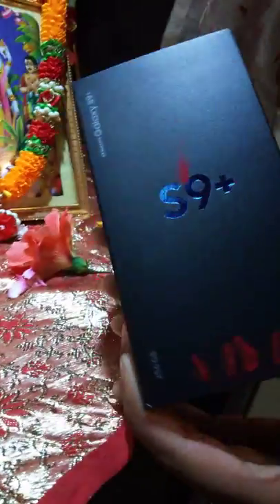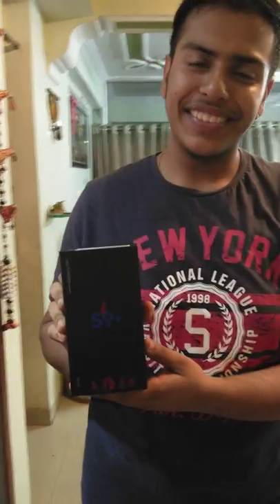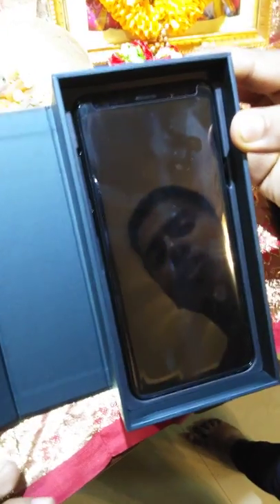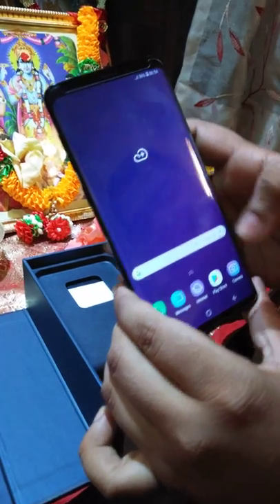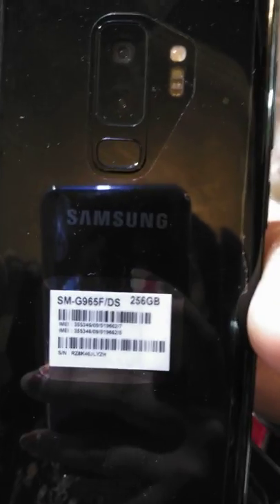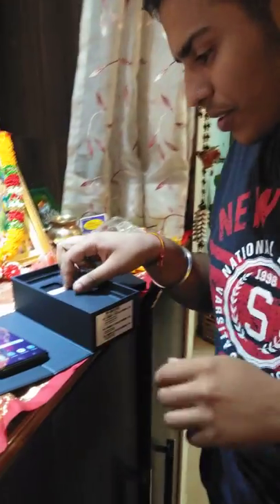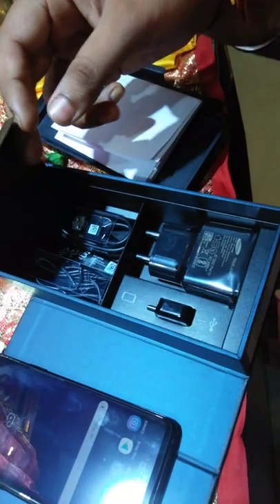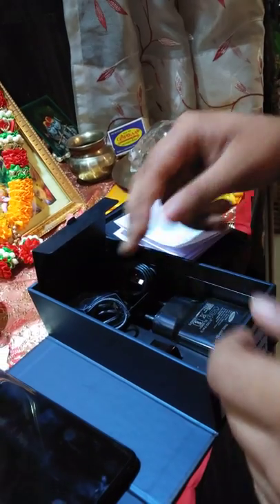Unboxing video of Samsung Galaxy S9+ 256Gb 🔥🔥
Hi 👋. This is Samarjeet from Ranchi , Jharkhand 🤩

A teenager who Managed to buy his dream phone from his own Savings 😎

I have made this video to let you about my personal feelings about this hightech gadget 😏

1. Instagram :》 samar_rover

2. Snapchat :》 mr.singh014

3. Facebook id : Samarjeet Singh